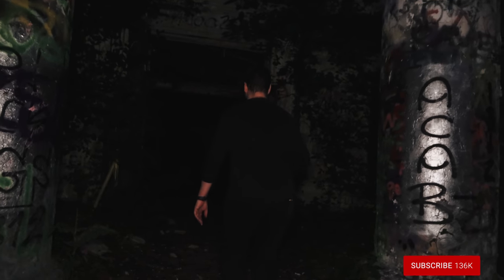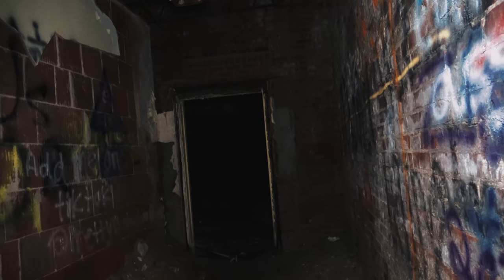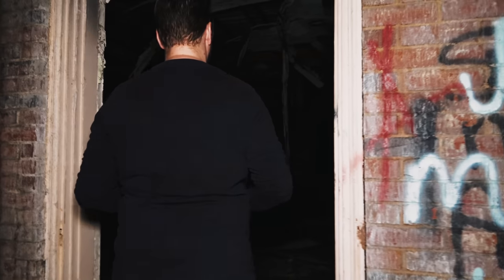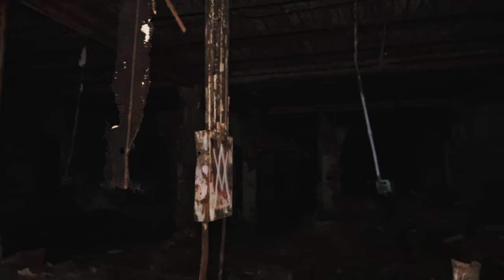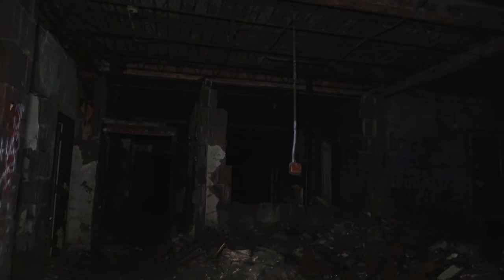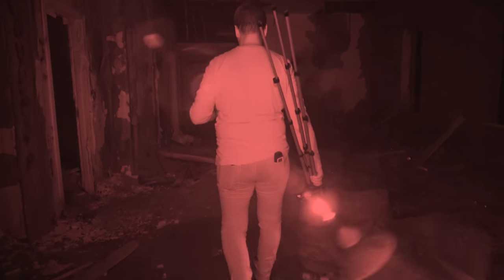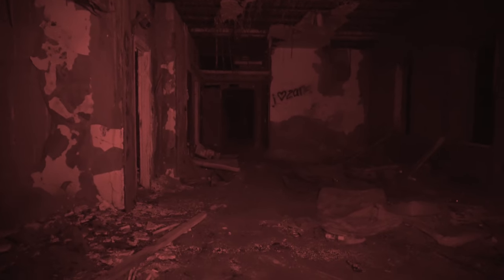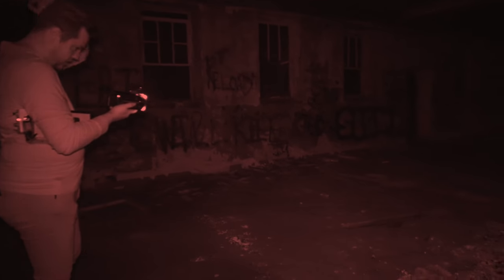Old Bryce Hospital | Part 1 | Paranormal Investigation | Full Episode 4K | S07 E08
On Part 1 of the Old Bryce Hospital series, Patrick & Jason are in Tuscaloosa Alabama investigating the abandoned Old Bryce Hospital. Built in 1861 the hospital was used as a Psychiatric Asylum for decades before being shut down. The structure is now being completely retaken by nature and has even the most experienced investigators running out. What will the guys find?

The Socials.

Get More Gear.
SB7 Spirit Box
SB11 Spirit Box
Digital Recorder
K2 Meter
REM Pod
EDI REM Pod
Thermal Camera

Get the Film Gear.
Canon EOSR
Canon 6D Mark II
Canon M50
Sony AX53 (Night-vision Cameras)
Night-Vision IR Lights
Rode Wireless Mic Packs
LED Lighting Panel
Camera Gimbal
Action Cams
IR Panel
Battery Packs
Lighting Panels